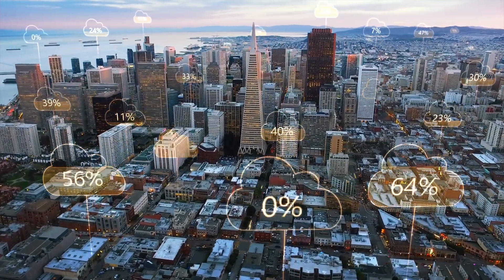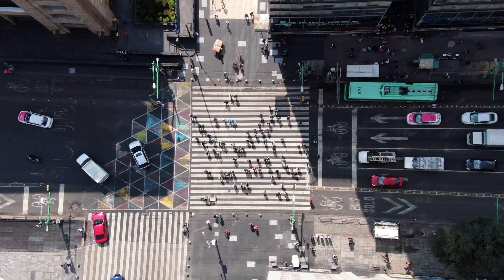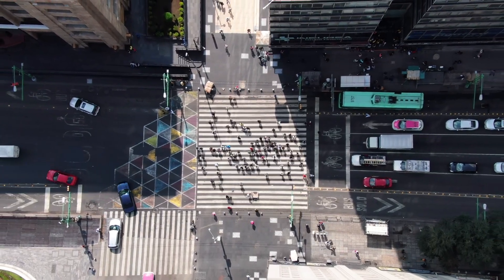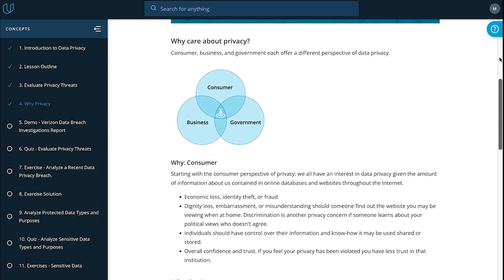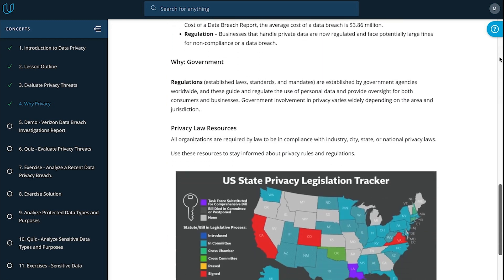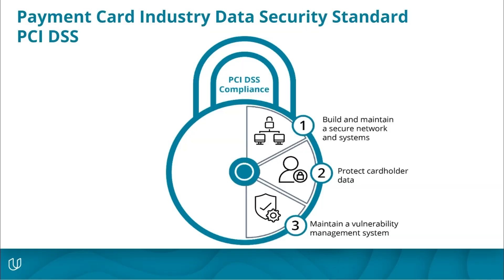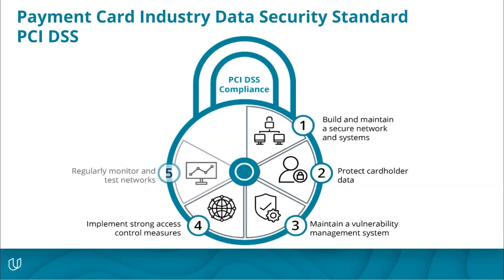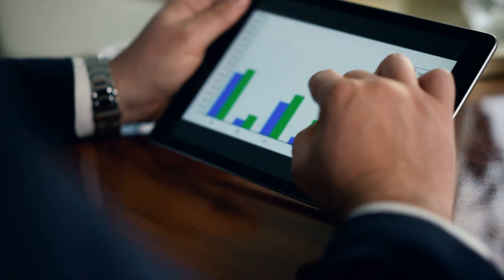Introducing new Data Privacy course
Data privacy has applications across all industries because cybersecurity threats are more prevalent than ever. Our Data Privacy Course enables learners to fill skills gaps and advance their career. With each lesson, they’ll be more equipped to implement industry-guided best practices in physical or virtual office environments.